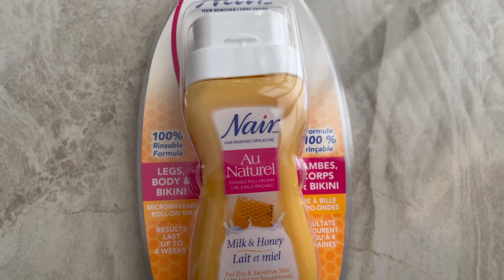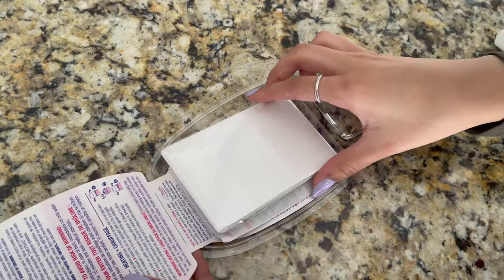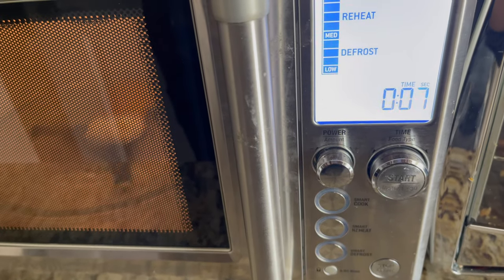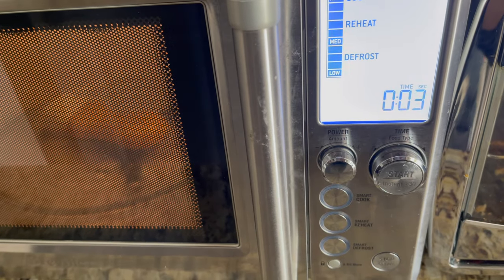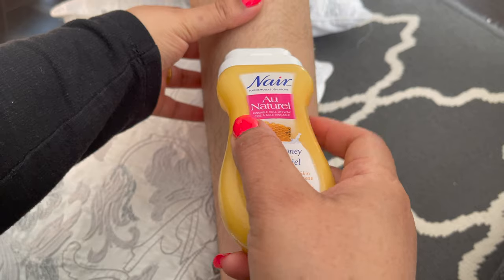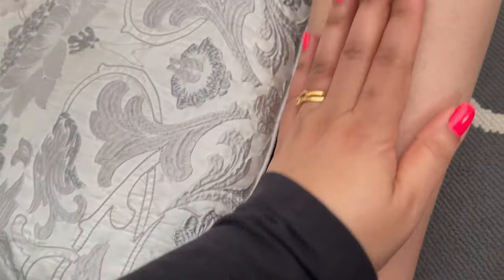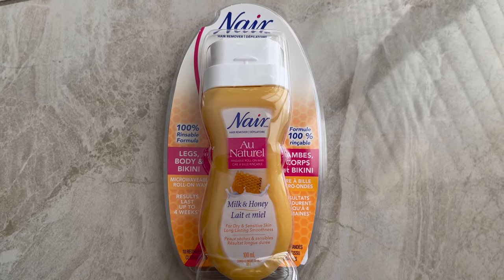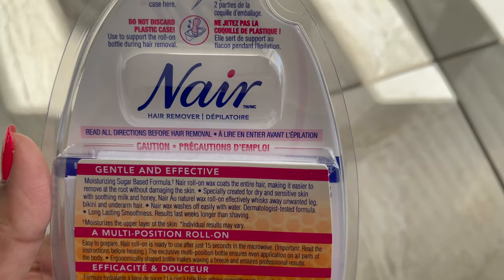How To Use NAIR Microwaveable Roll On Honey Wax Tutorial | How To Wax At Home | Easy Wax Tutorial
Hey Guys,
My videos only intended for information and educational purposes only.Any inforamtion associated with this video should not be considered as a substitude for prescripition suggested by health care professionals.
I shared my lifestyle my experiments my own way I don't reccomend these things to you to do. Before you use anything ask the expert first. this channel not take any responibility of any harm, side- effects, illness or any health problems. These videos are only for enterainments purpose. We are not licensed profesional  so always make sure you consult with prosfessional.Thanks you all.